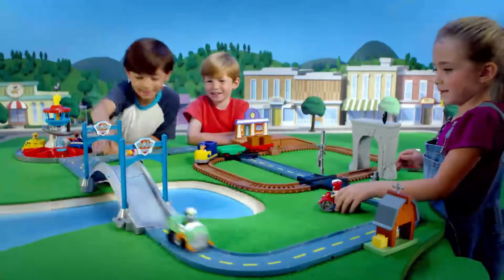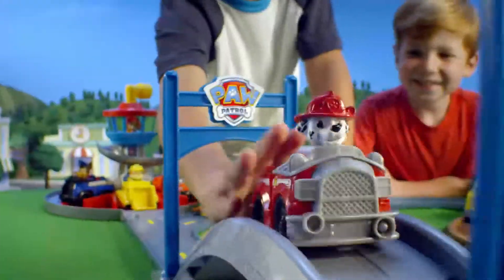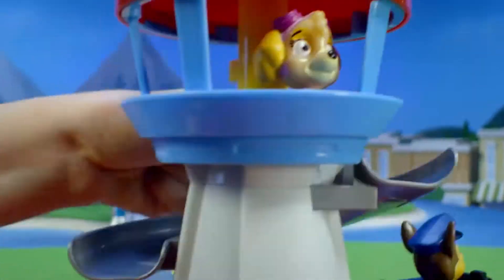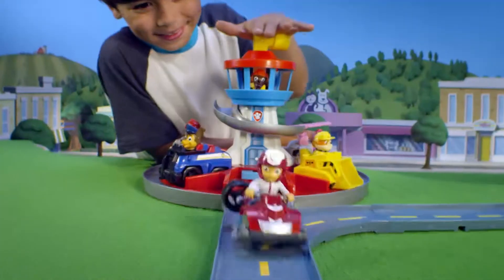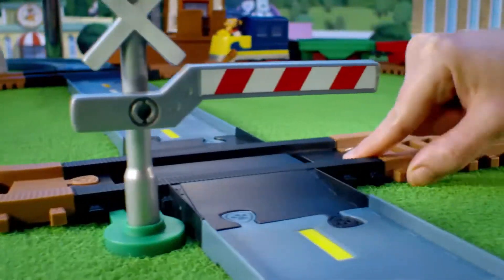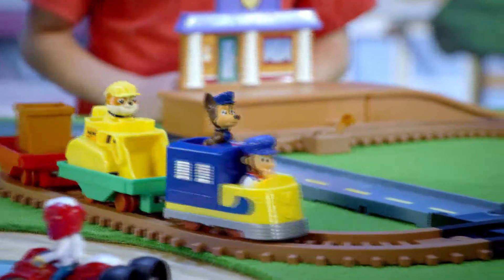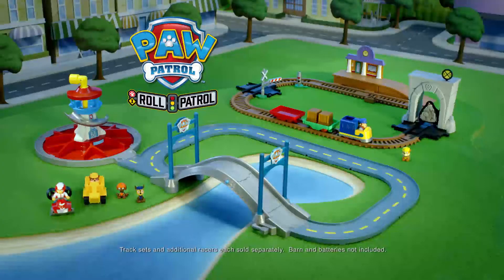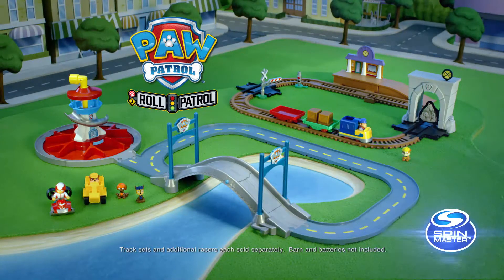Paw Patrol Roll Patrol Railway & Tower Track Sets